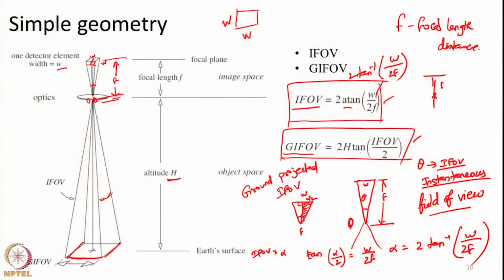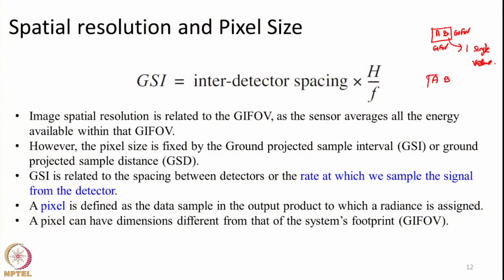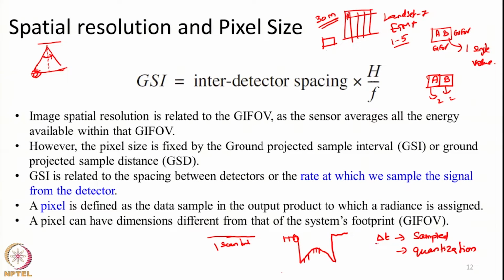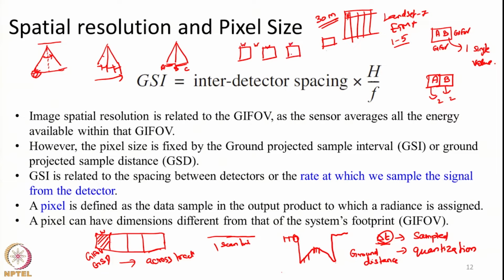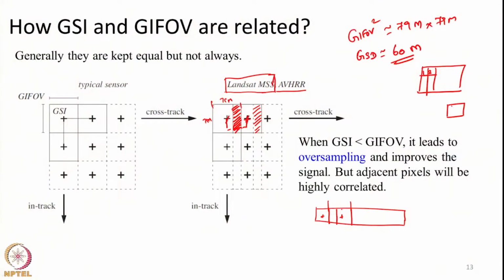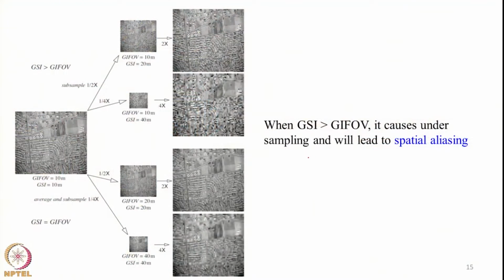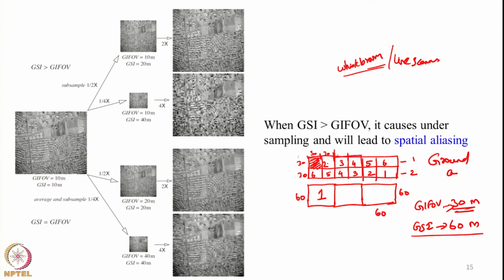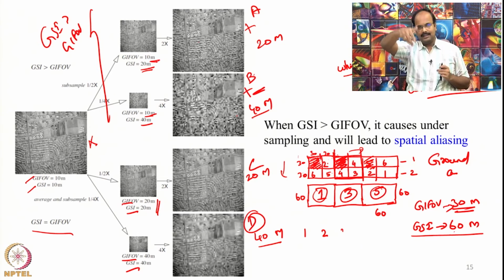Lecture 21: RS image acquisition and RS systems â€“ Part 4